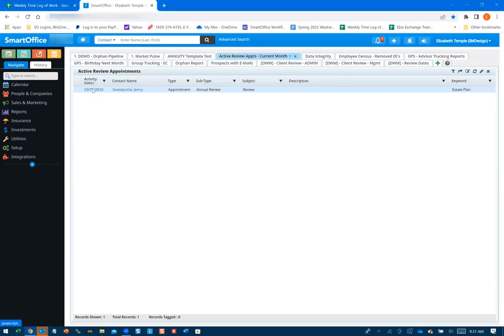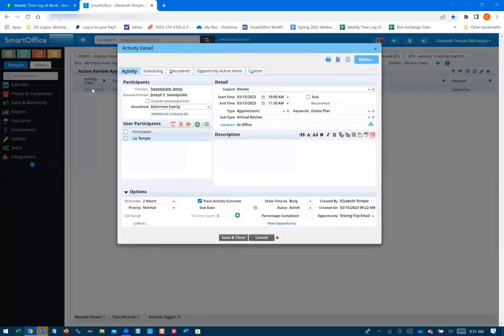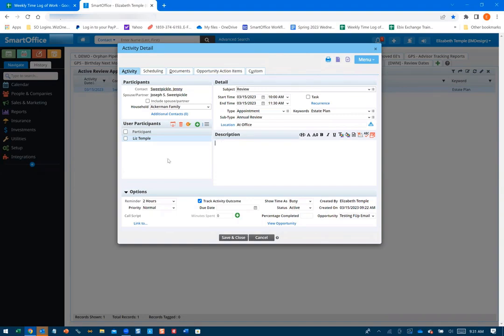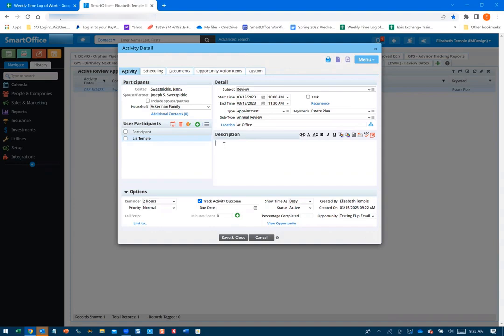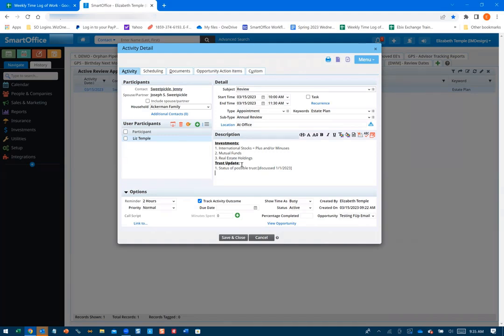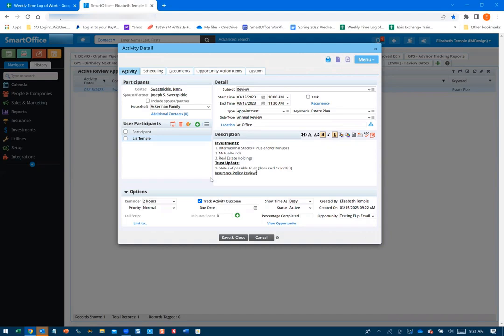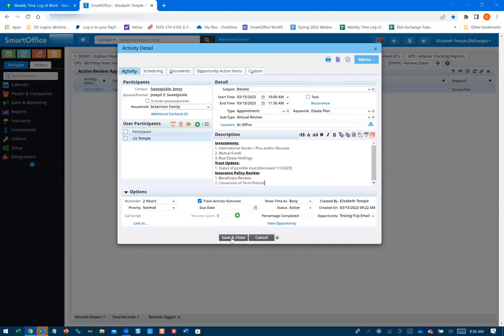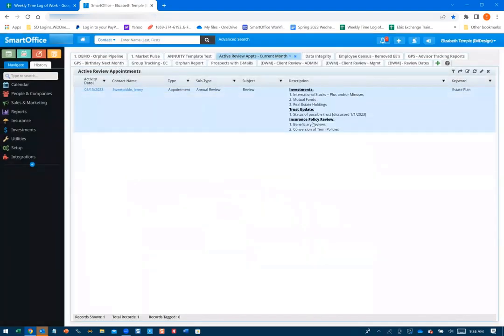Work Smarter: Be bold...the bottom line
Liz tells SmartOffice to be bold! In this video, she helps you get around a tricky quirk to help you 'bold' text in Remarks, SmartPads, and Calendar Descriptions and more. Hint: It’s all in the ‘bottom line’.